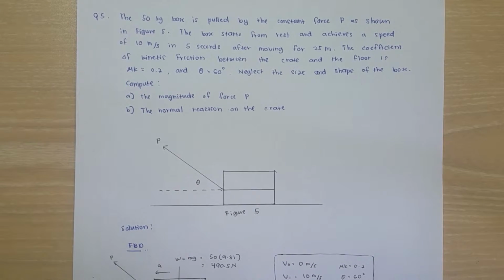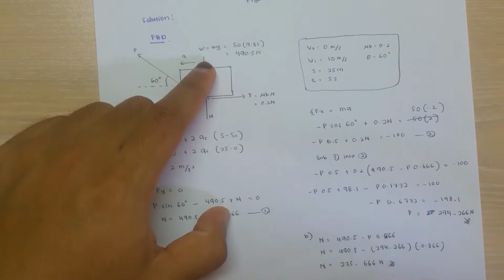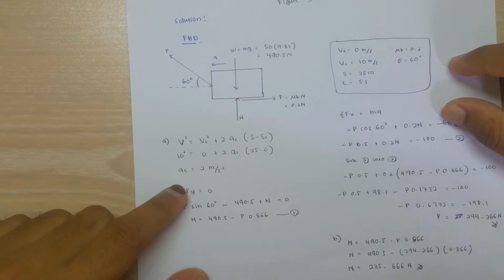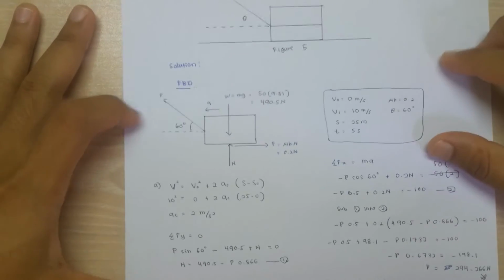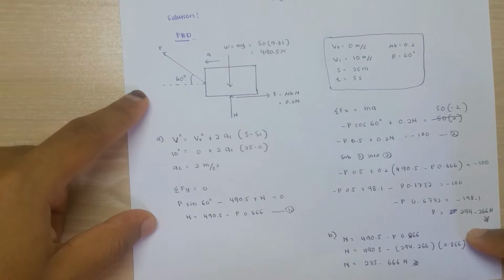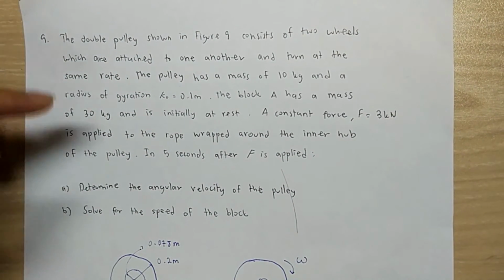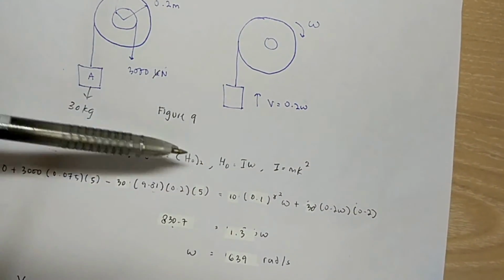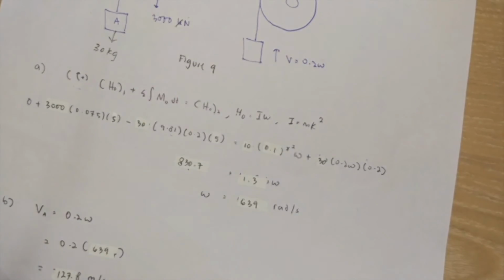Assignment Dynamic 2.0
We from FKP , UTeM BMFG 2 S3 Group 20 are completing our assignment :

Group Member :

MUHAMMAD SYAFIQ BIN OTHMAN
MOHAMAD AIZAT BIN JUFRI
MOHD AFWAN SYAZWI BIN MUSA